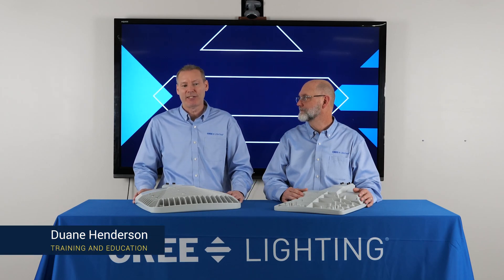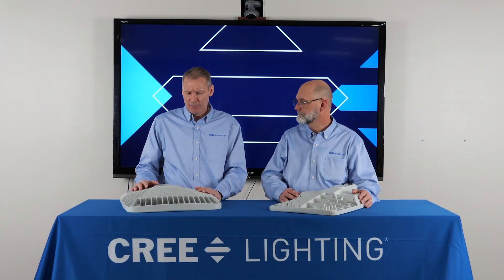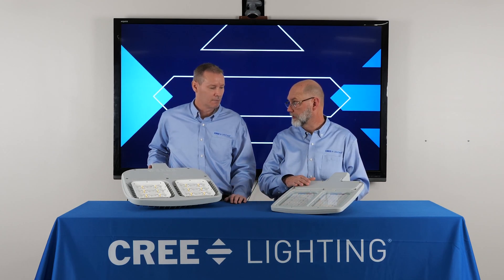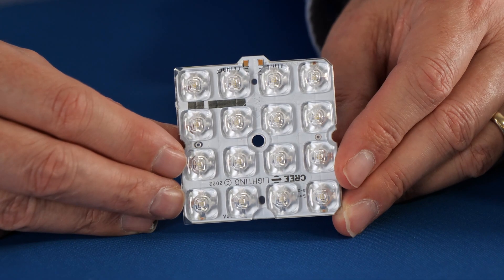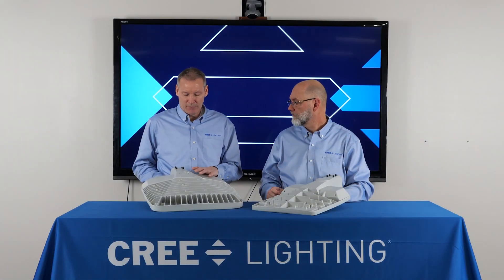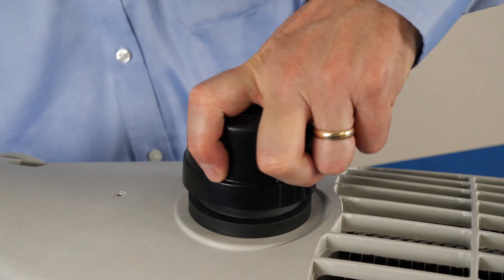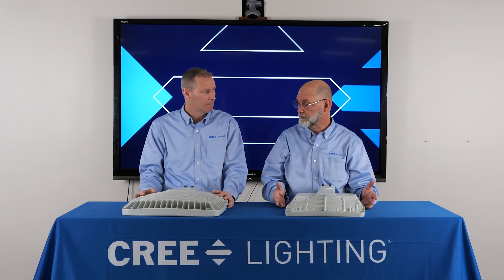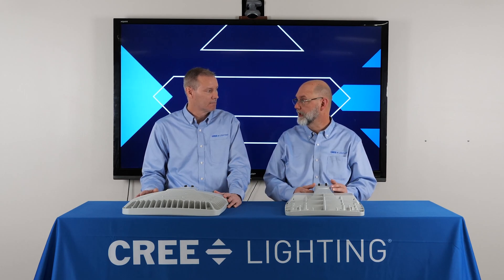Cree Lighting OSQ Series C Area/Flood Light | Product Overview Video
Find out what's new in the Cree Lighting® OSQ Series C LED Area and Flood Luminaire. We've incorporated new NanoComfort® Technology in this light fixture with increased and more uniform lighting. Check out this product short with Duane Henderson and Sean Harris, who showcase the updates and improvements to the OSQ Series C LED Area and Flood Luminaire.